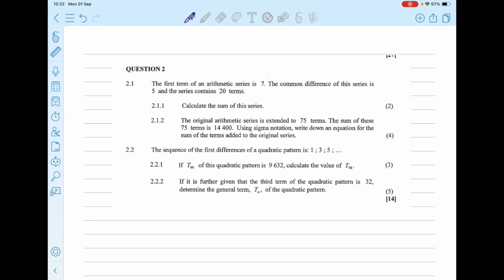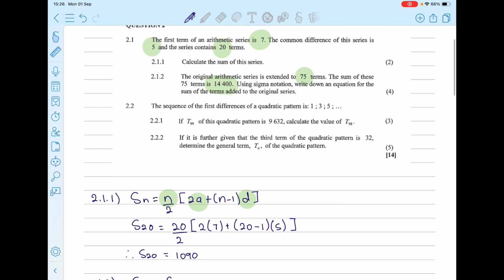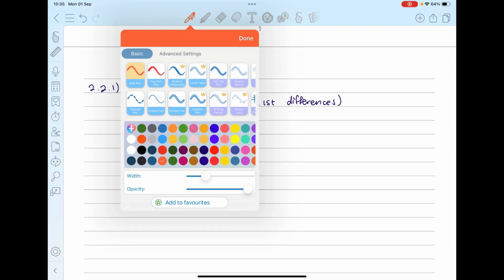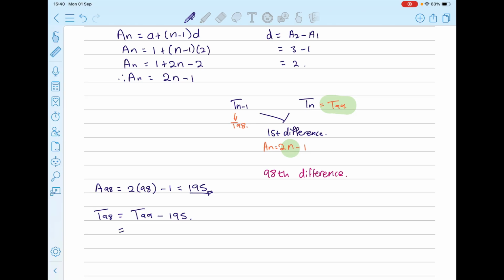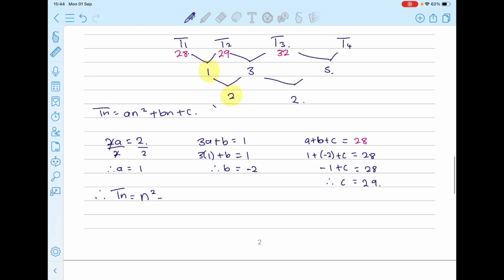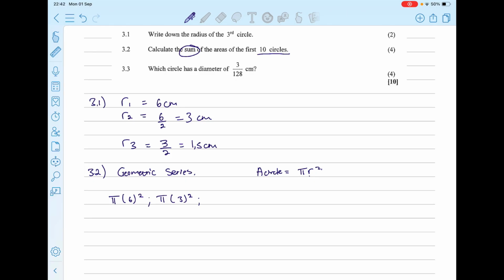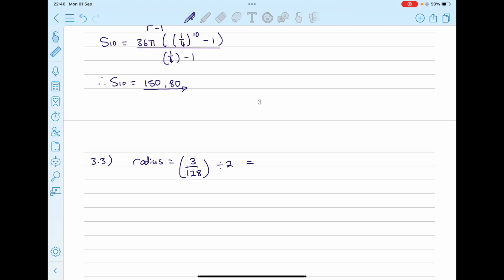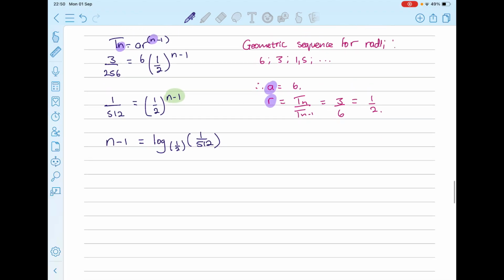Grade 12 Mathematics Paper 1 Number Patterns, Sequences & Series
In this mathematics tutorial, we go through how to solve exam level problems for number patterns, sequences and series. These questions were taken from the NSC Mathematics Paper 1 November 2024 Exam.